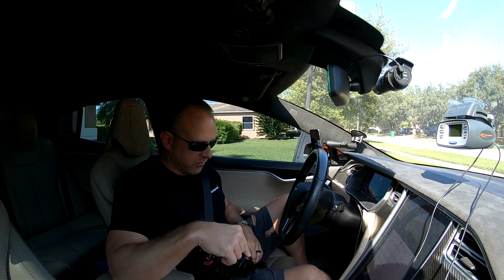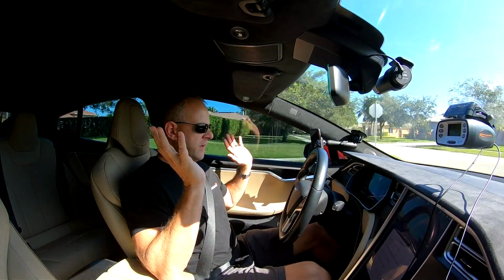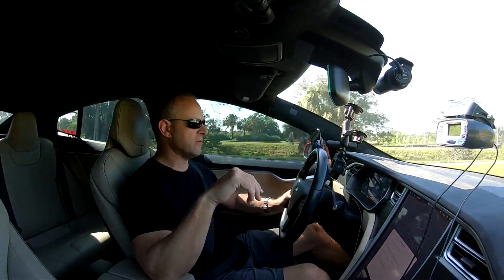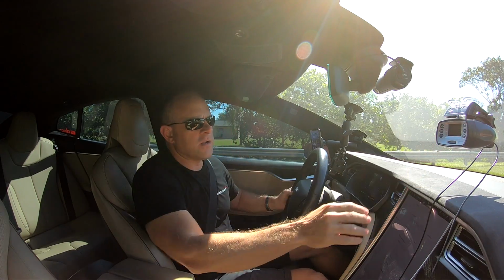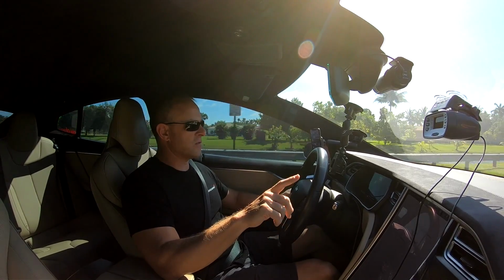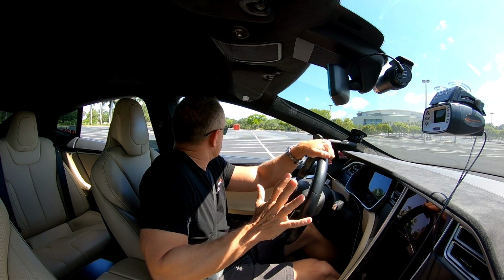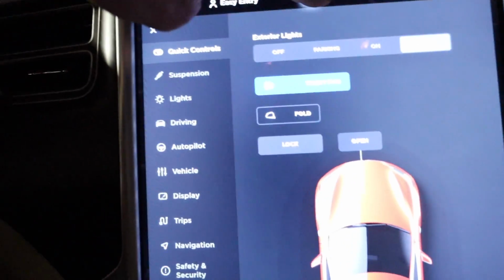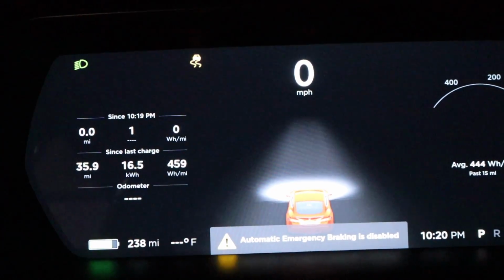TESLA BUG EXPOSED * How to turn off all restrictions * donuts & Plaid Mode Discussion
In this video I turn off all restrictions and limiters in my Tesla Model S P100D which allows some sort of track mode and a lot of fun.
Buying a Tesla? Support DragTimes